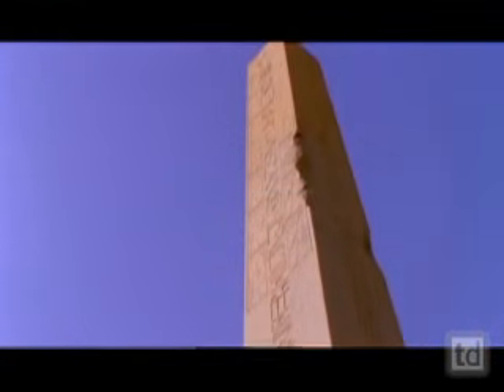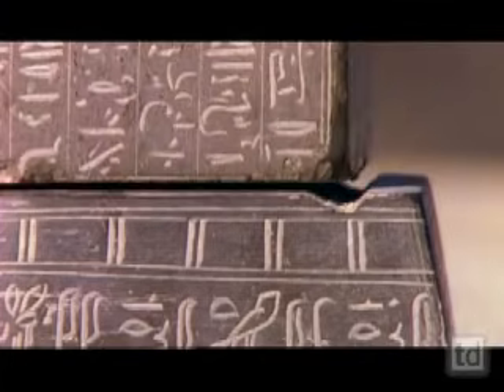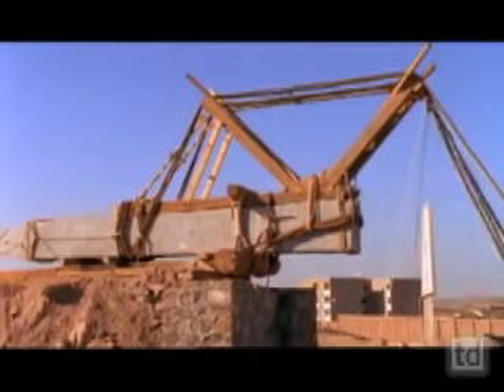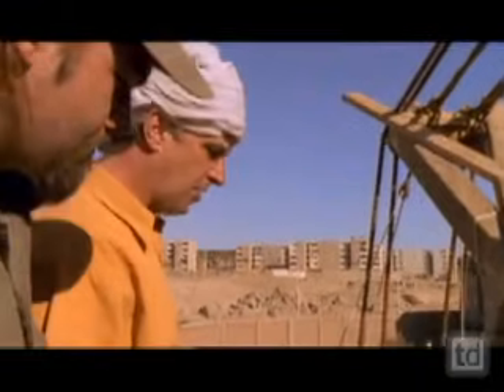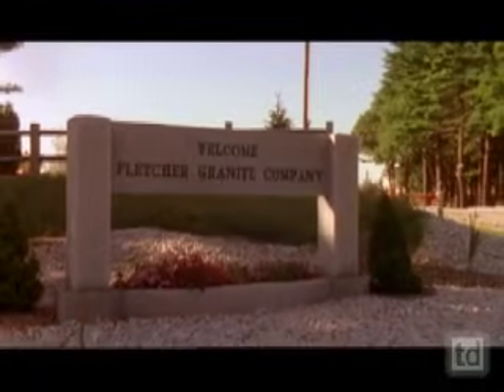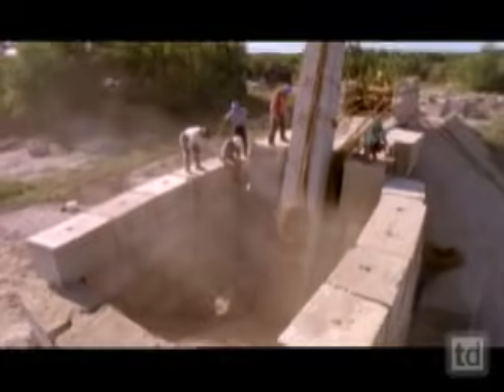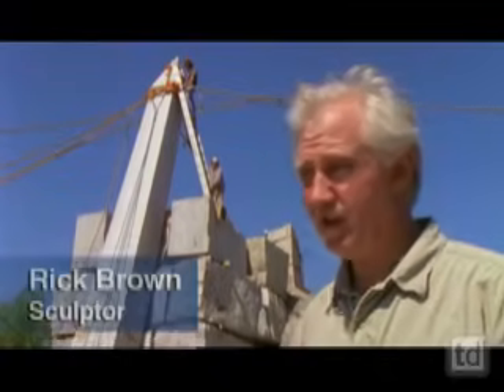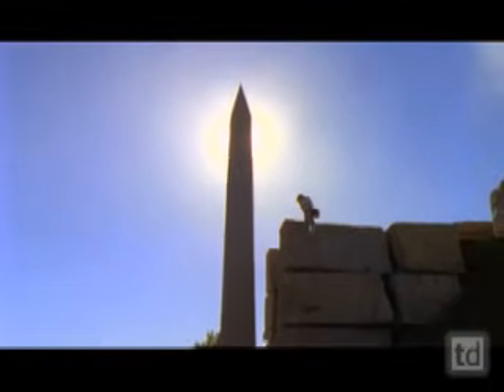Raising an Obelisk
Theories on how ancient Egyptians raised an obelisk